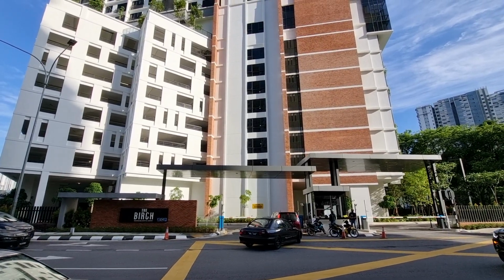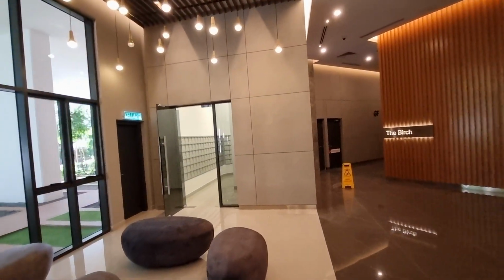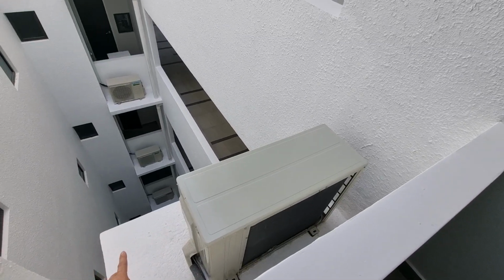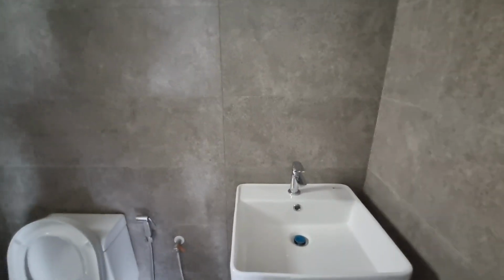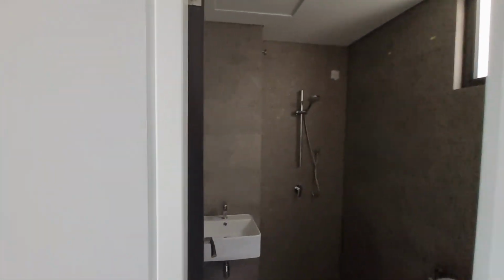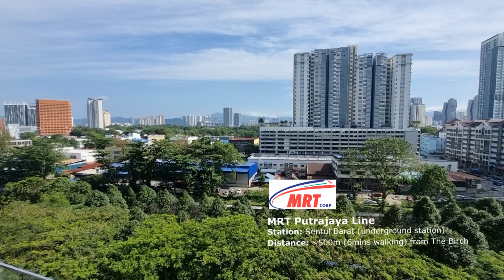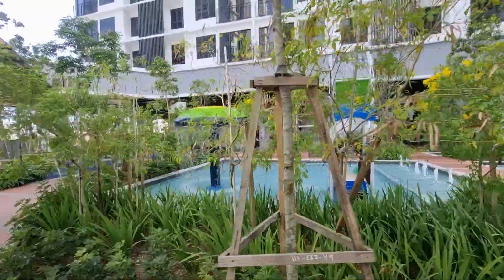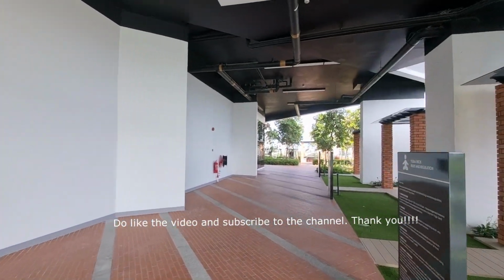The Birch @ Jalan Ipoh by SCP Property (from car park operator to property developer), 668sqft unit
Updated 5/7/2023,

New completed property at Jalan Ipoh, walking distance to MRT Sentul Barat station.

Location:
The Birch (Residensi Sentul Barat)